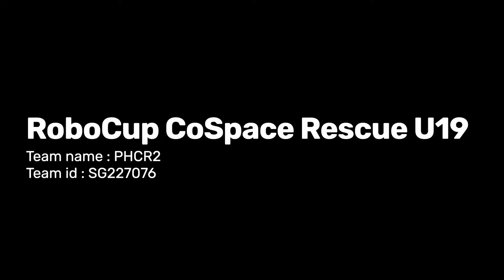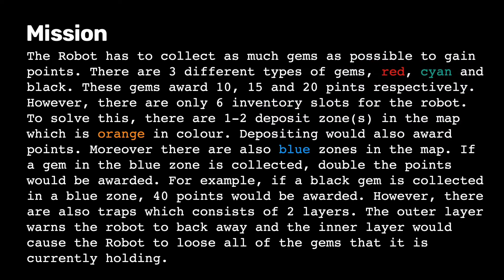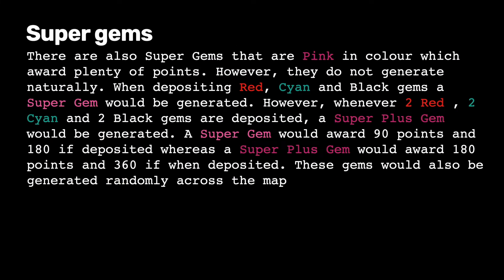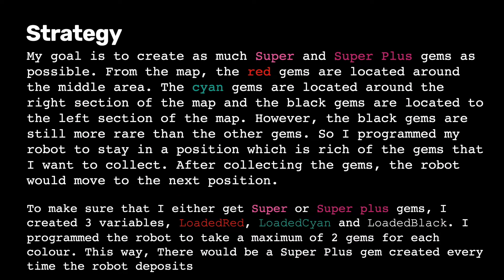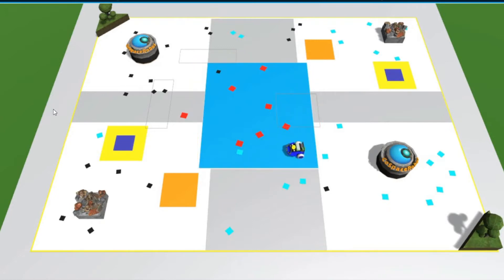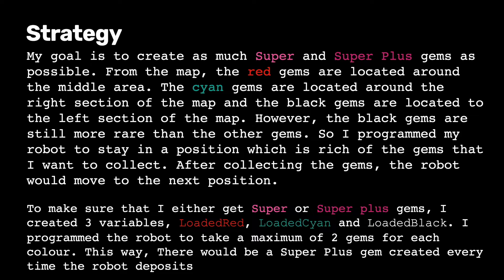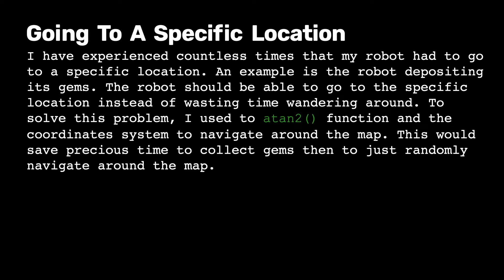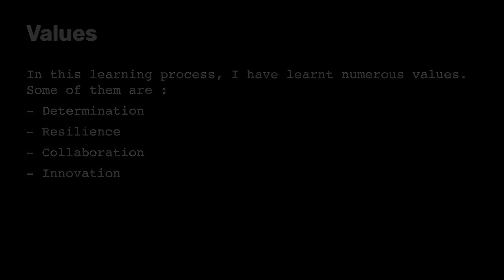SG22.5.3 - SG227076 - Finalist Presentation - CoSpace Rescue U19 - RoboCup SG Open 2022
Team Name:  PHCR2
School:           Pei Hwa Secondary School
Region:           Singapore

The award consists of five categories:
𝗣𝗲𝗼𝗽𝗹𝗲’𝘀 𝗖𝗵𝗼𝗶𝗰𝗲: in recognition of Sharing Video with 𝙈𝙤𝙨𝙩 𝙇𝙞𝙠𝙚𝙨
𝗘𝗱𝘂𝗰𝗮𝘁𝗶𝗼𝗻𝗮𝗹 𝗩𝗮𝗹𝘂𝗲: in recognition of Sharing Video with 𝙃𝙞𝙜𝙝𝙚𝙨𝙩 𝙒𝙖𝙩𝙘𝙝 𝙏𝙞𝙢𝙚
𝗖𝗼𝗺𝗺𝘂𝗻𝗶𝘁𝘆 𝗔𝘄𝗮𝗿𝗲𝗻𝗲𝘀𝘀: in recognition of Sharing Video with 𝙈𝙤𝙨𝙩 𝙎𝙝𝙖𝙧𝙚𝙨